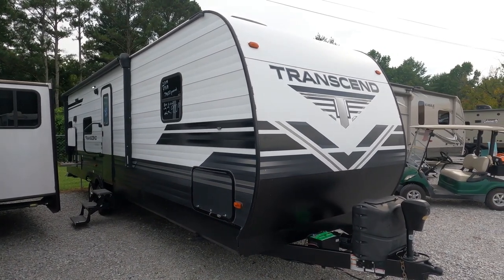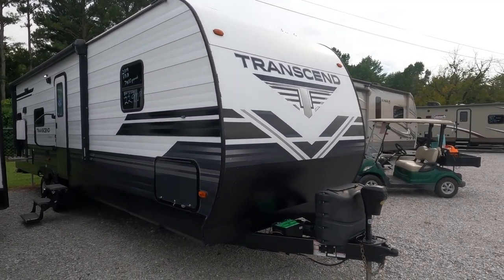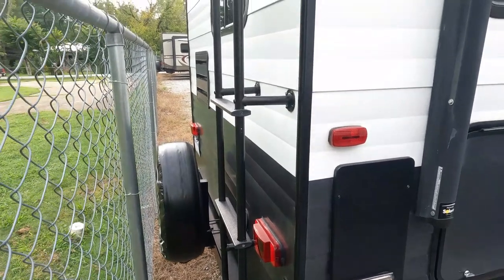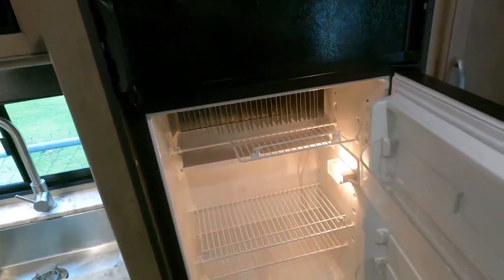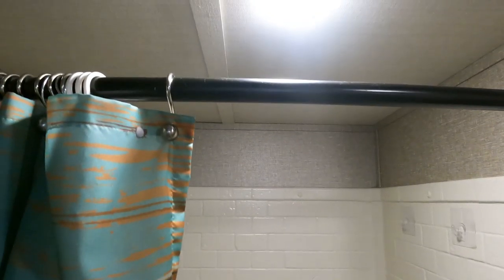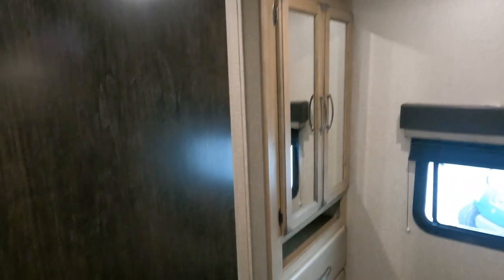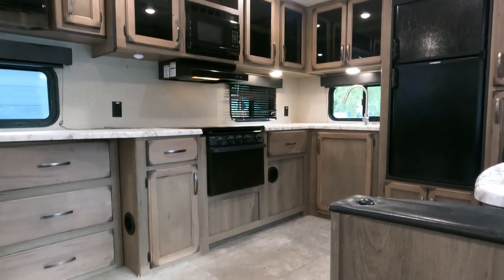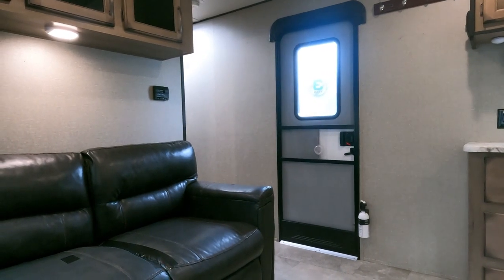SOLD!2019 Grand Design Transcend by Winnebago 28MKS Travel Trailer, Rear Kitchen, 4 Seasons, $22,900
This Unit has been SOLD! to view our current inventory

Year: 2019

Stock # 6787

VIN: 573TT3428K8801385

Make:  Grand Design

Model:  Transcend

Model Number:  28MKS

Length:  34 ft 11 in.

Weight (UVW):  7,411 pounds

Furnace: 1

Air Conditioners: 2

Slide Outs: 2

Table Type: Booth (Makes Bed)

Sofa Type:  Sleeper Sofa  and Theatre Seating

Master Bed Size: Front Queen

Price is discounted to $22,900 which is haggle-free/firm (no matter if you pay cash, finance, or trade) That price includes the following.. Our Major Systems inspection which is performed by our RV techs to be completed after purchase includes making sure the roof airs, refrigerator/freezer, slide-outs, water systems, steps, and generator (if equipped)  function only. We will plug the unit up so the buyer can inspect additional systems on the unit for themselves and the buyer always has the option to hire a 3rd party inspection at their expense if they wish to do so, RV also includes a starter kit (hoses, water reducer, toilet paper, etc,) and 21 days of free camping at select RV resorts (up to 7 nights at a time)

  We offer discount nationwide delivery (we have sold RVs to all 50 states, Canada, Europe, and even Australia so you are never too far away for us to save you money on a pre-owned RV). We have some great financing with approved credit and down payment. Parkway RV Center also does not charge any doc fee, no prep fee, no tag/title fee, etc. Don't fall for the big RV dealer fee scam. All those Fees are 100 % dealer profit !!